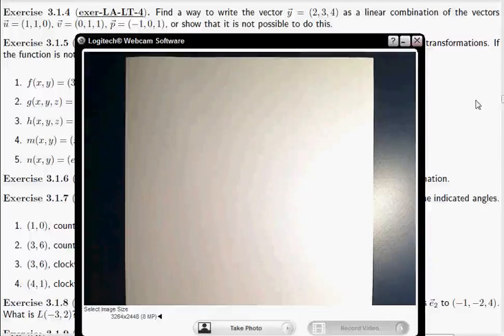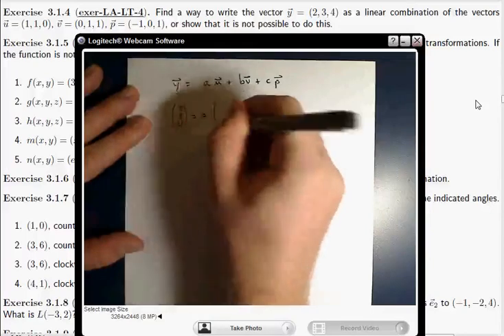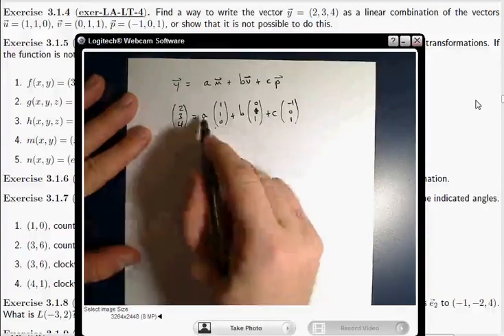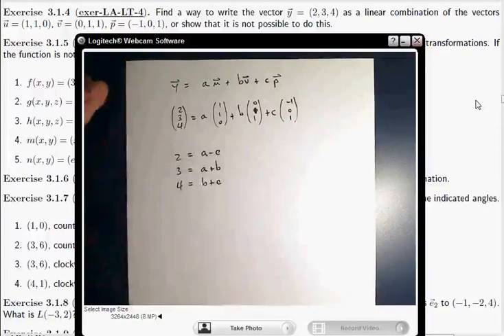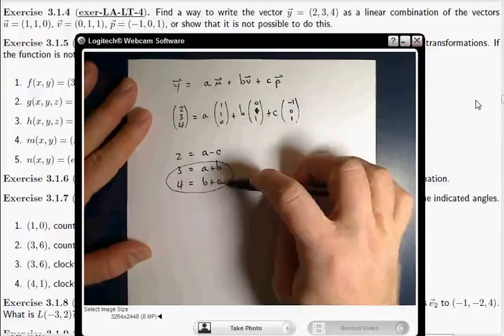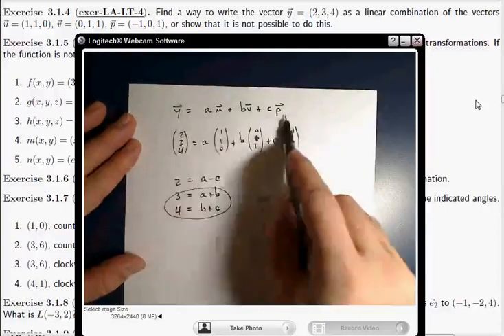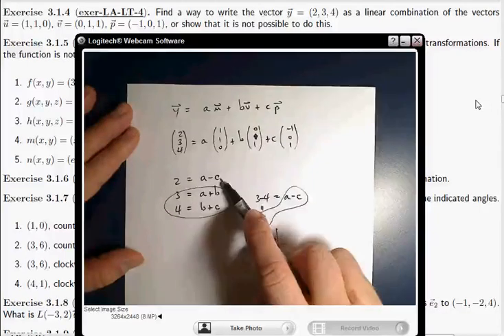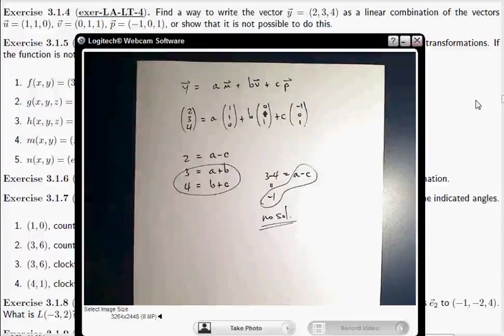Solution to Exercise LA LT 4